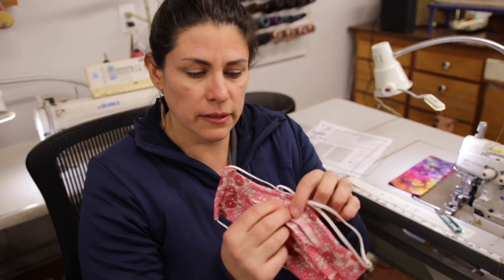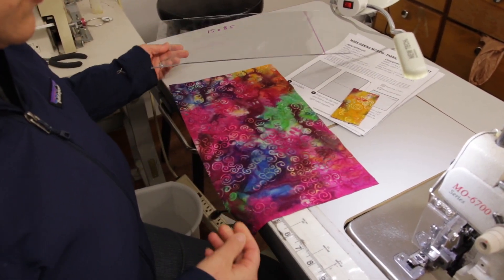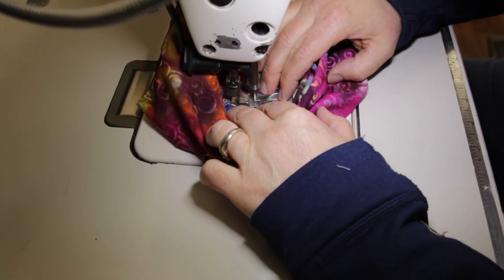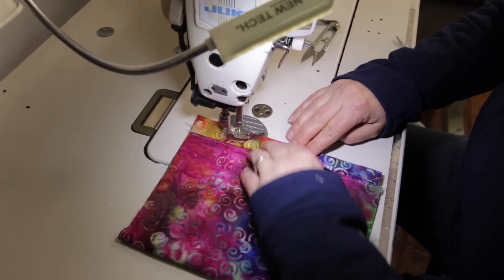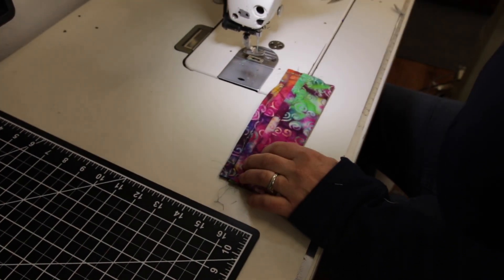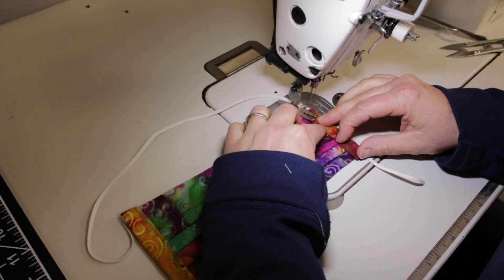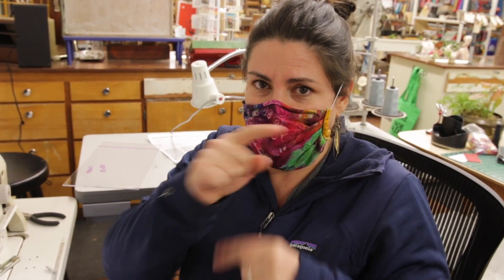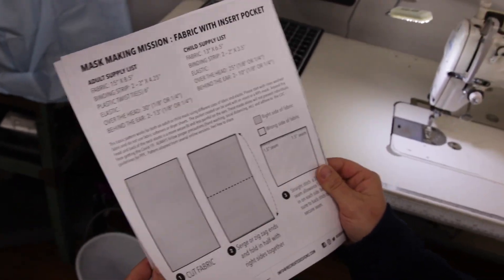Mask Making Mission : DIY Face Mask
Here is a video on how to make a fabric face mask and links to download the instruction sheet.  Most of us can't do much except stay home, but if you can sew, you can help.

This basic pattern works for both an adult or a child mask using different sizes of fabric and elastic. Please start with clean washed fabric and do not use fabric softeners or dryer sheets.  The pocket created can be used with an insert or an N95 mask.  Around the head and back of the neck elastic is a more secure ﬁt and less painful on the ears. These masks alone will not prevent individuals from getting Covid-19.  ALWAYS follow proper precautions (handwashing, social distancing, etc)  and adhere to the CDC guidelines for PPE.  Pattern adapted from several online versions.

The fabric masks can be made entirely without elastic, and once it becomes available, it can be inserted.  If you are interested in helping out in any way, fill out the form, and we will get back to you soon.

We are trying to centralize information as best as possible. Thank you, everyone! We are planning on making and doing this as long as there is a need.

REcreate designs
212 Main Street

Stay Safe. Stay Home. Help if You Can.

-Carol Lynn Lapotka
REcreate designs